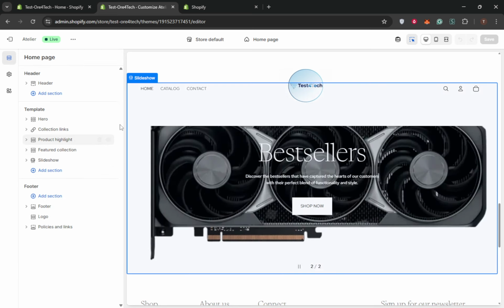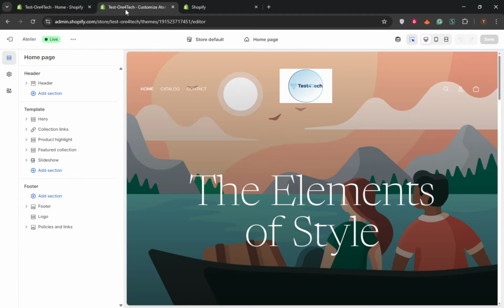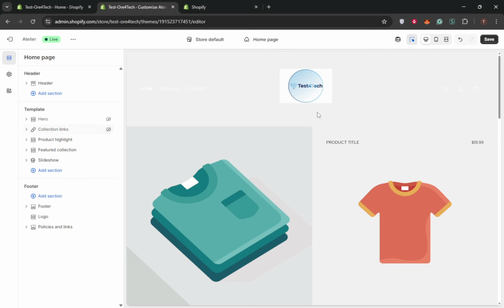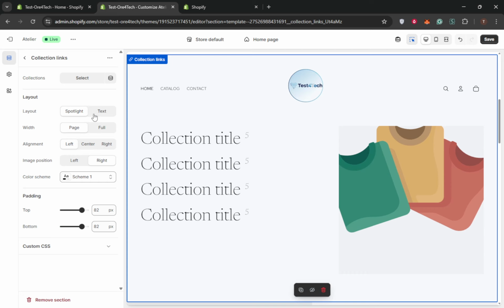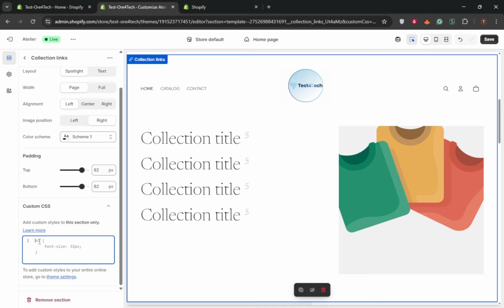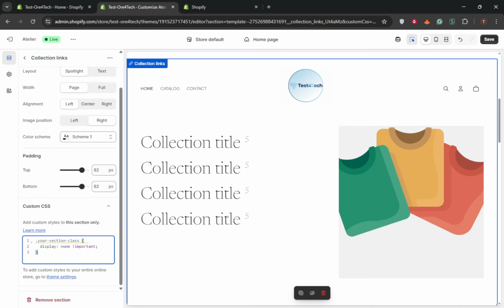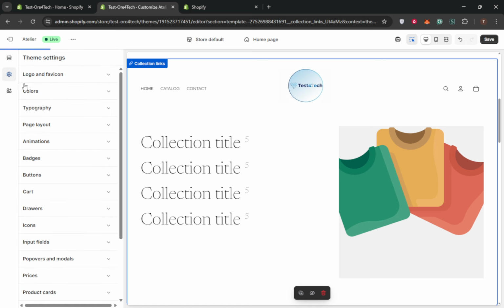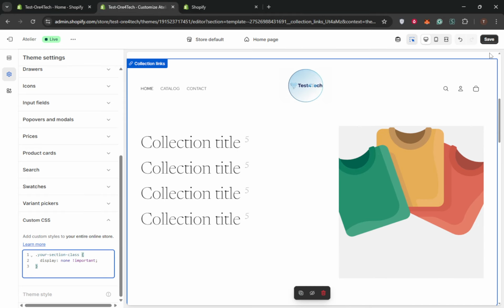How to Hide a Section in Shopify Theme Editor on Desktop [2026 Guide]